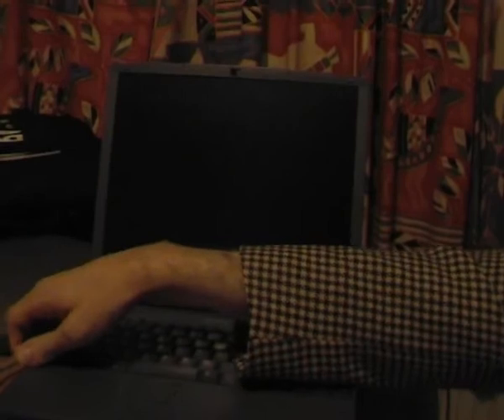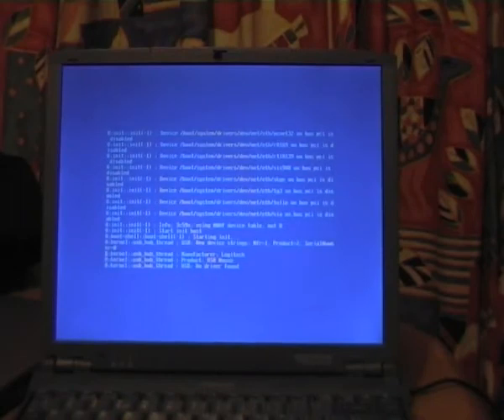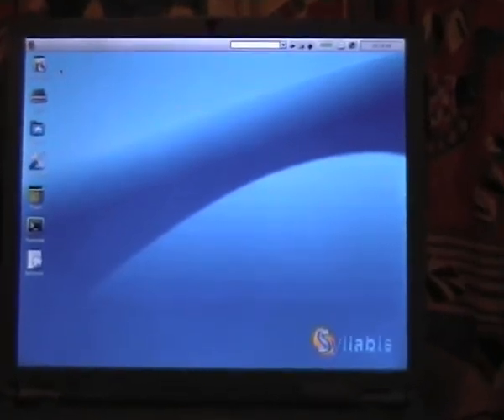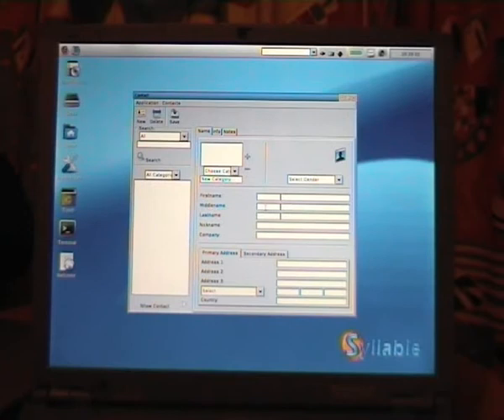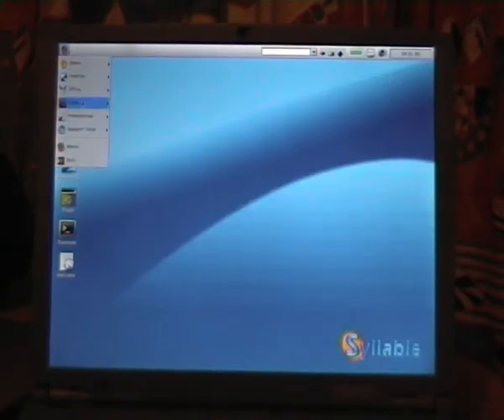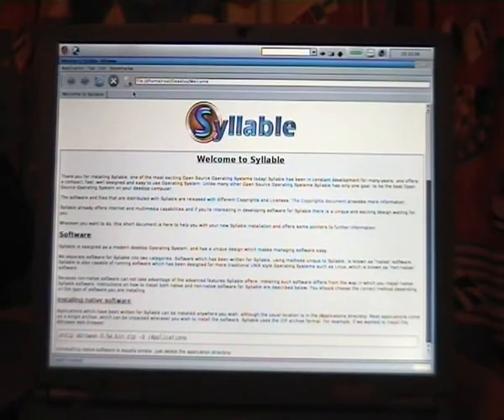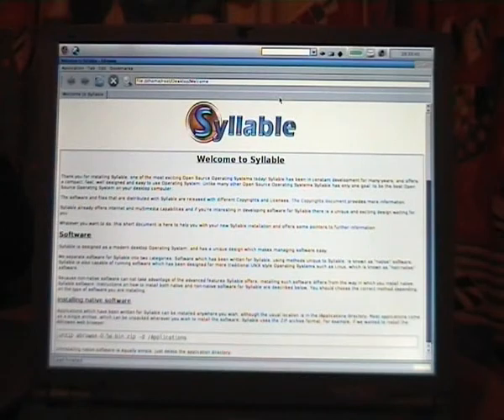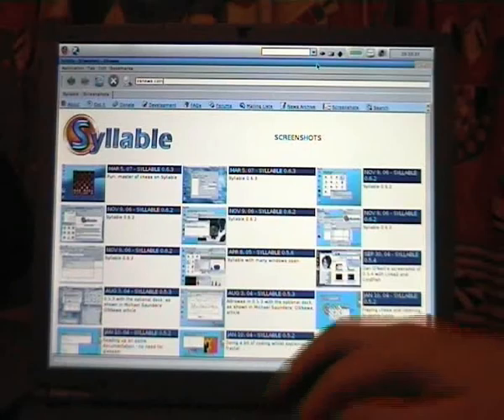Kaj de Vos demoes Syllable multimedia Desktop operating System 0.6.4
if you want to help translate subtitles etc.?